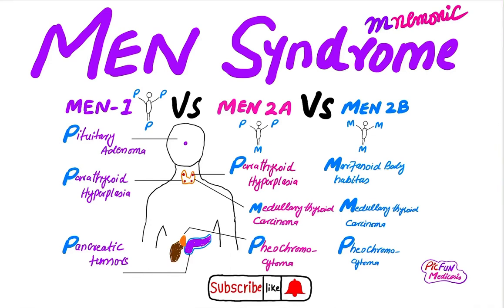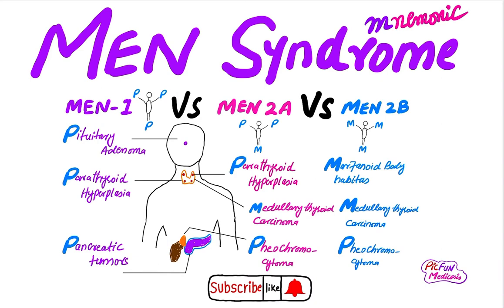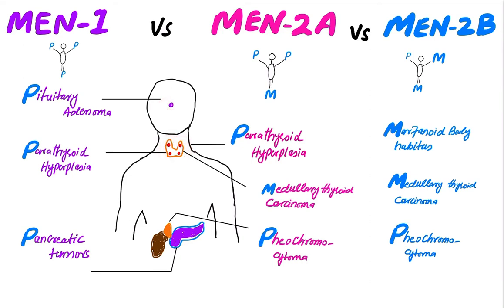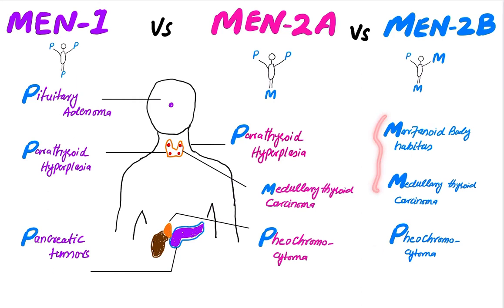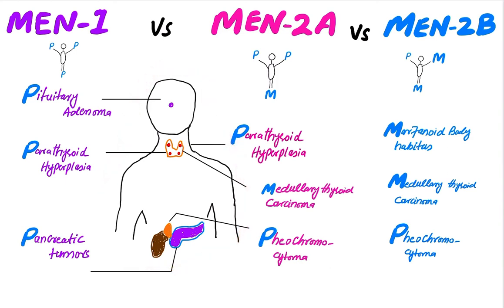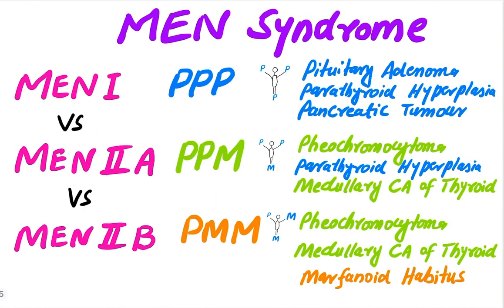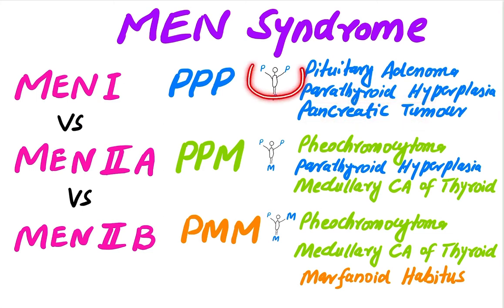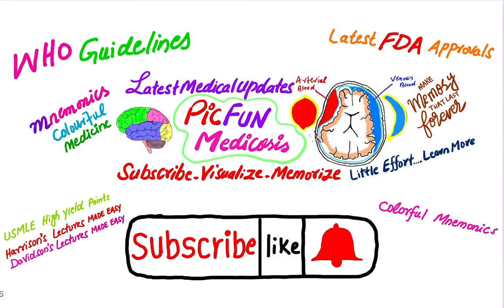MEN 1 Vs MEN 2 Syndrome for USMLE | Multiple Endocrine Neoplasia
MEN 1 Vs MEN 2 Syndromes for plab | Multiple Endocrine Neoplasia Type 1 Vs Type 2

Multiple Endocrine Neoplasia Syndrome (MEN I, II, III) / Mnemonic series # 17
 Multiple endocrine neoplasia
- causes, symptoms, diagnosis,
treatment, pathology

syndrome,men 1 syndrome,men1 and men2,MEN 1 Vs MEN 2 Syndromes for USMLE